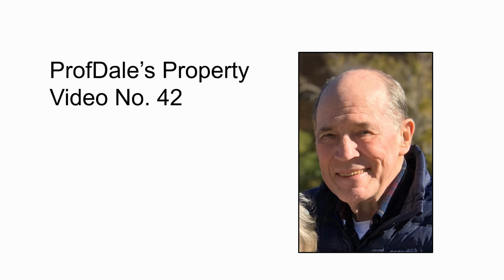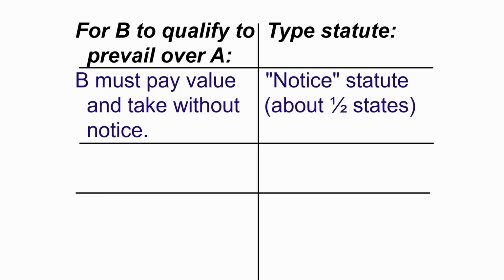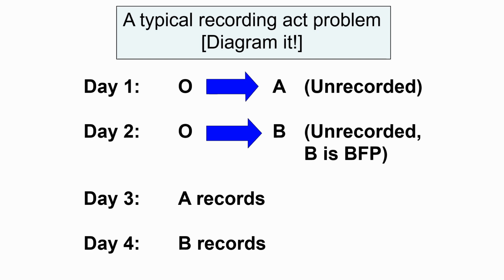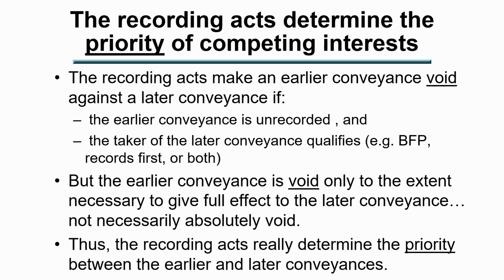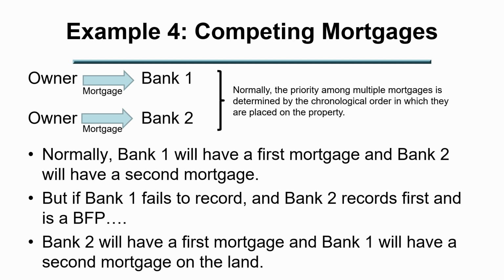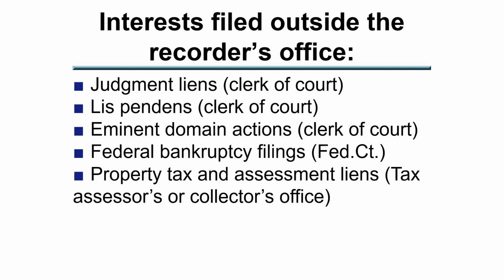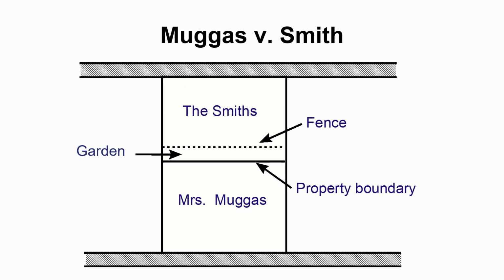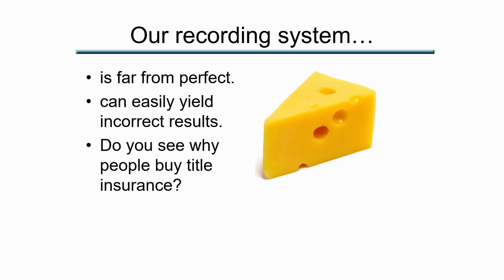ProfDale Property Video 42 - Recording Acts (Part I)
Covers the basic operation of the recording system, the three types of recording acts adopted by US states, and the defects in the system that make title searches less reliable than they could be.